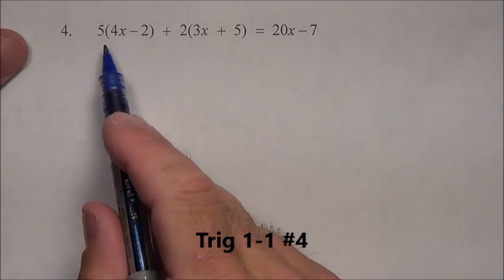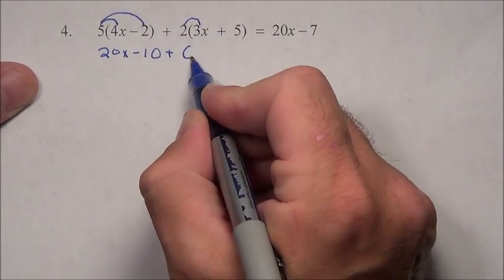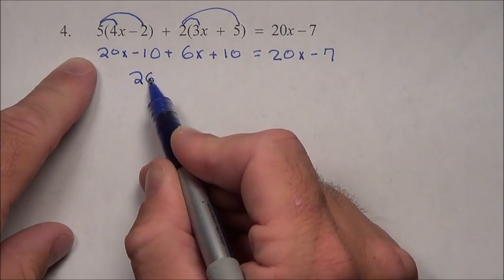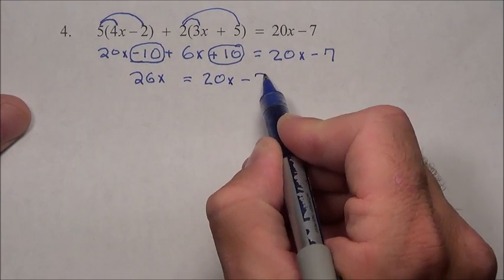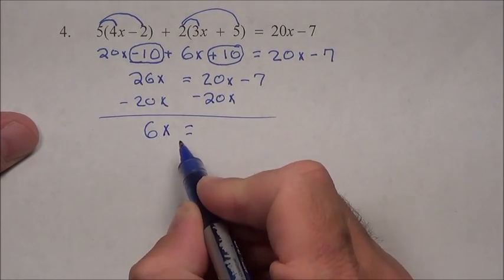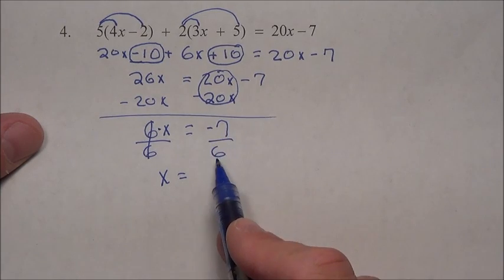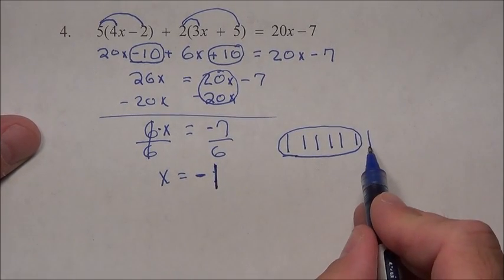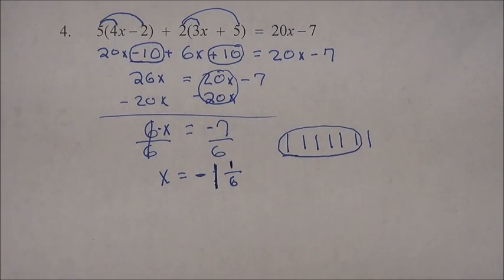Trig 1-1 #4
Trig 1-1 #4 explained, Solving for a Variable